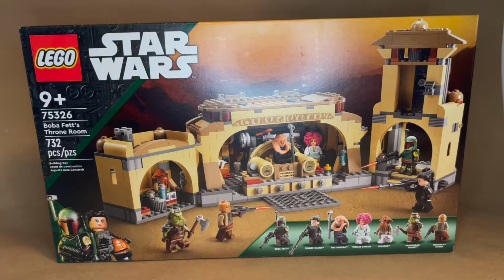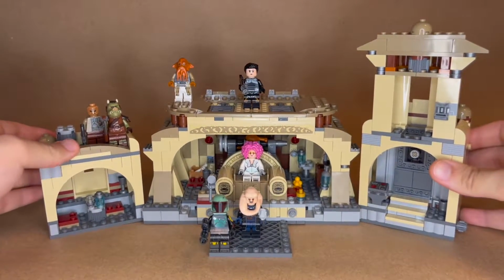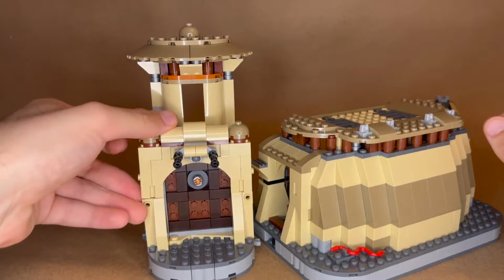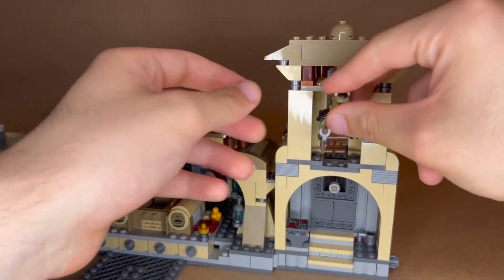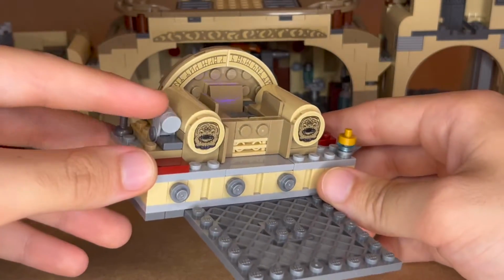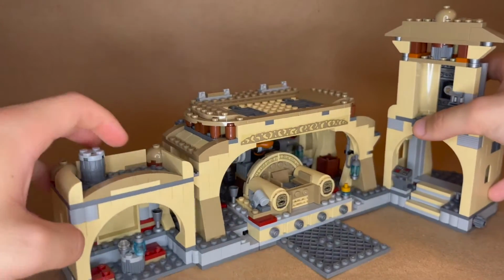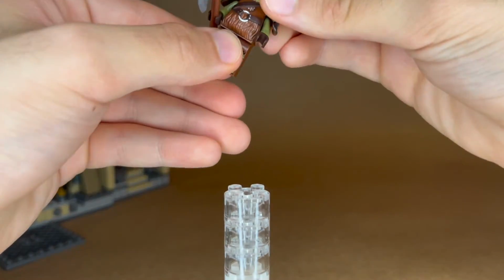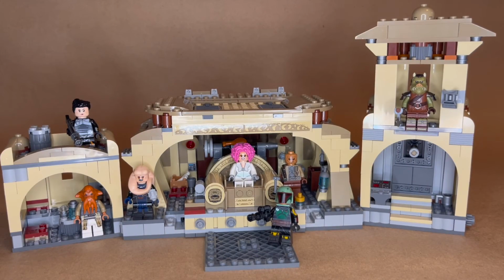Boba Fett's Throne Room set 75326 | review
Long Title: lego builder aka lego fan aka channel host me Katsumi Reviews and Analyzes their LEGO Star Wars Boba Fett's Throne Room set number 75326, released in 2022

no cause why is the palace a whole vibe I fr would want to visit it and as you'll see in this vid they snapped with this set so that's always fun link to the article